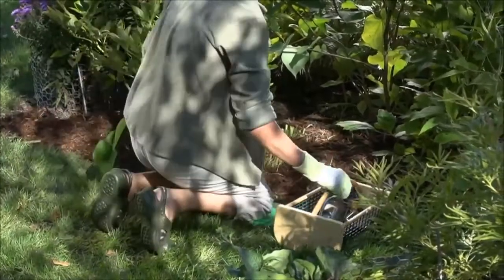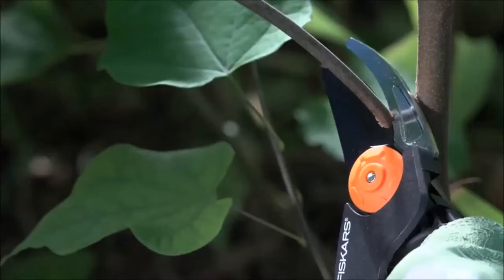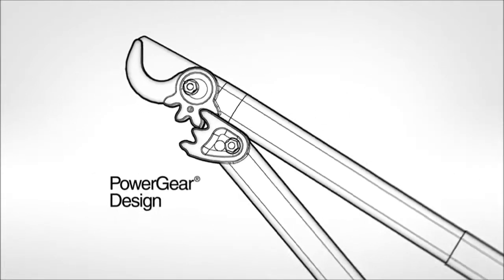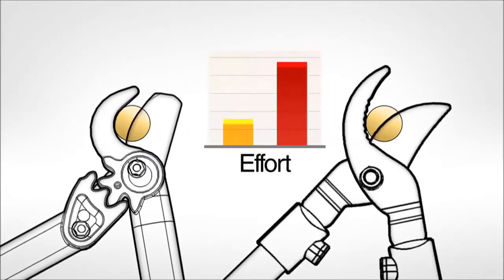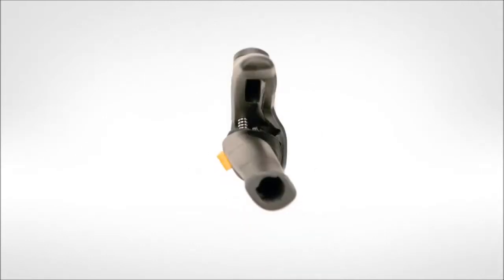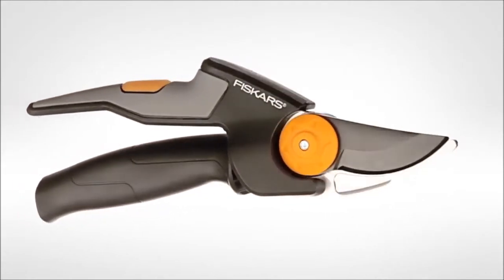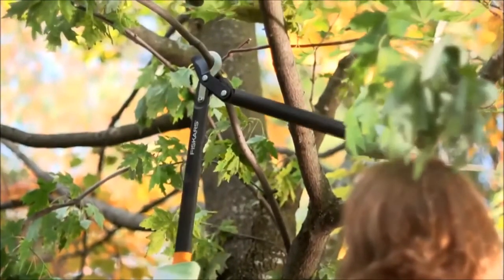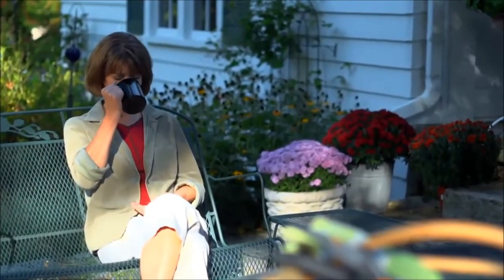Fiskars PowerGear Pruning Tools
Fiskars' PowerGear mechanism increases leverage to make cutting 3X easier than single pivot pruners.

Awarded the Arthritis Friendly Award by The Arthritis Society.

Rolling handles match natural hand motion to reduce fatigue.